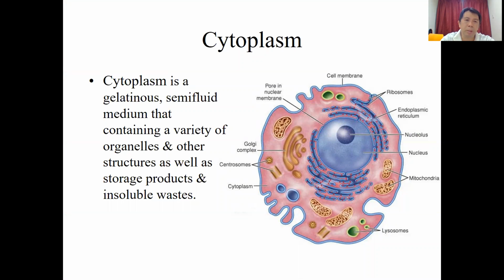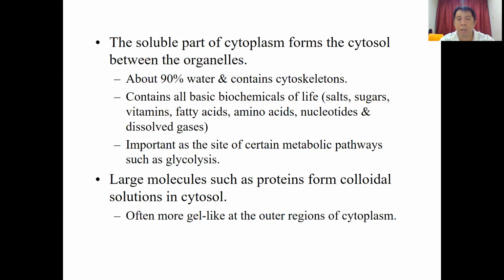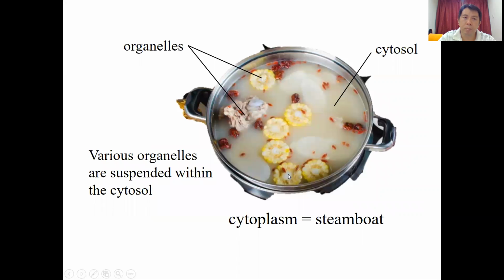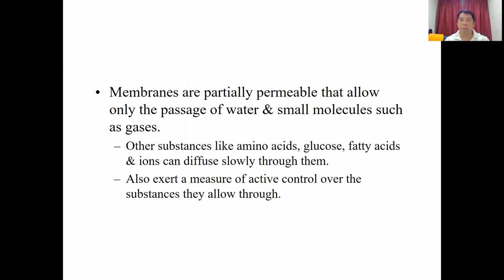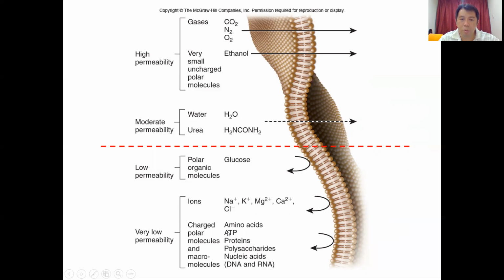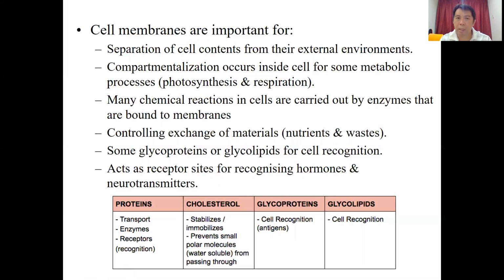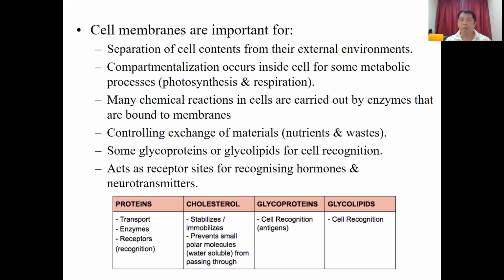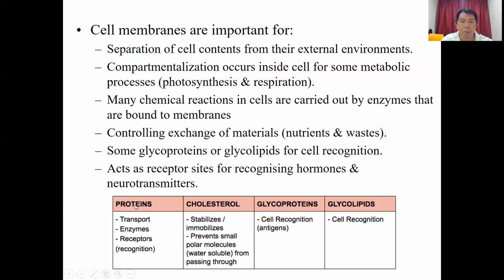Cytoplasm & cell membrane